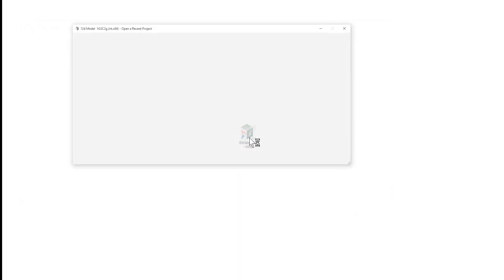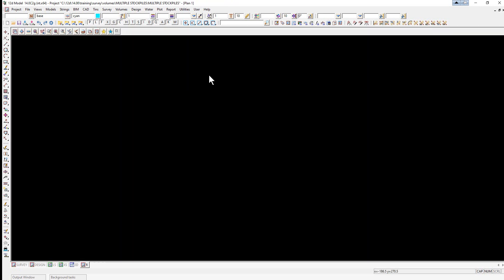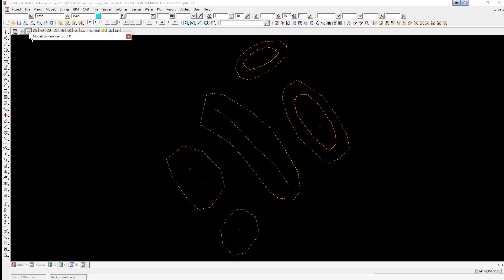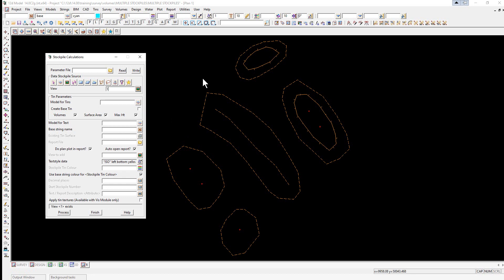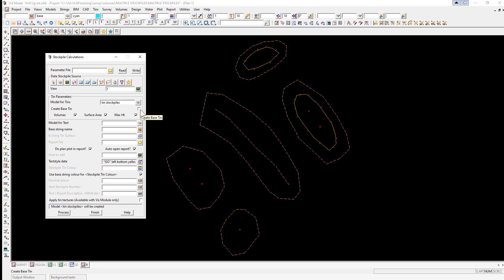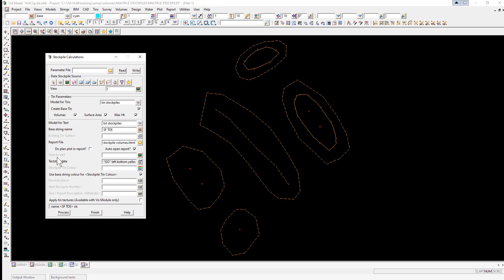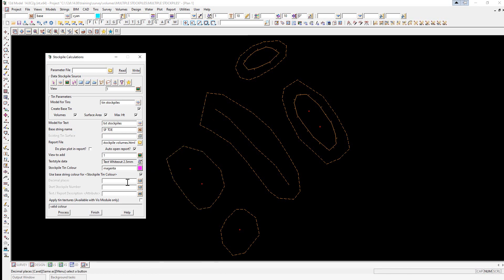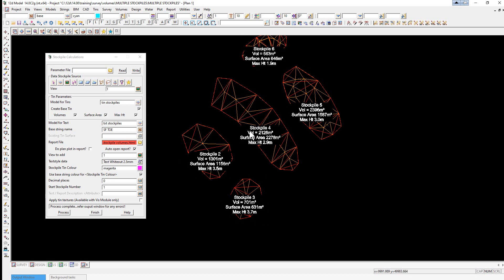10.2 Multiple Stockpile Volumes: Getting Started for Surveying (12d Model 14)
This video covers Multiple Stockpile Volumes in 12d Model 14 and is covered in the Getting Started for Surveying training course content.